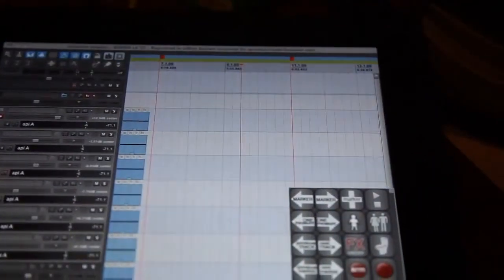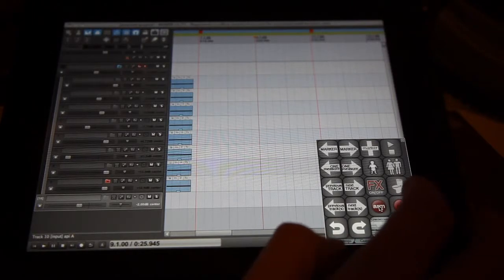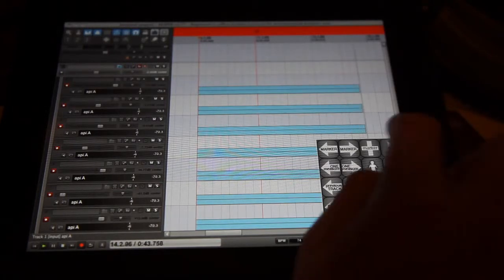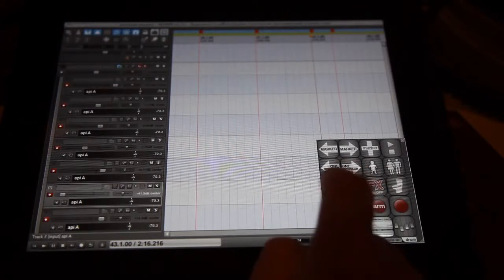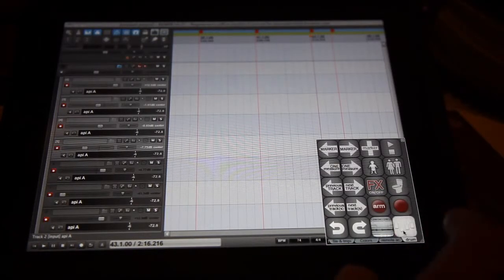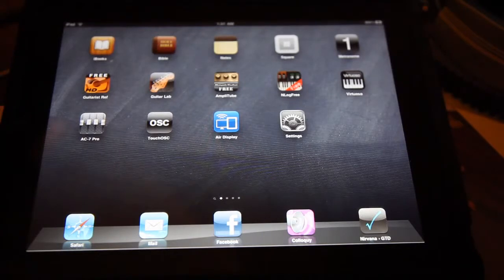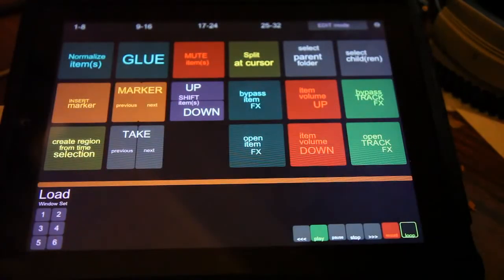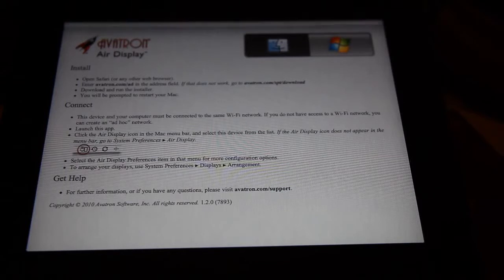touch screens and reaper